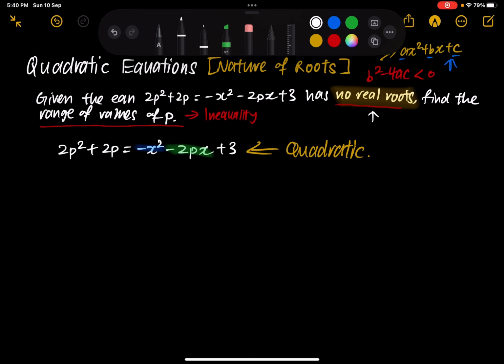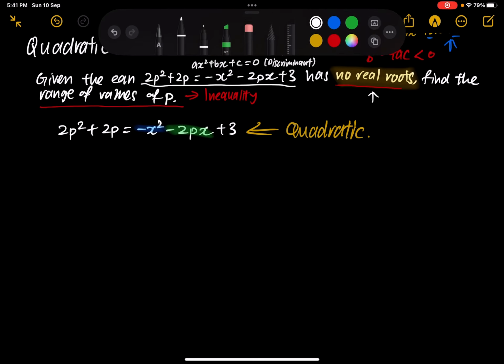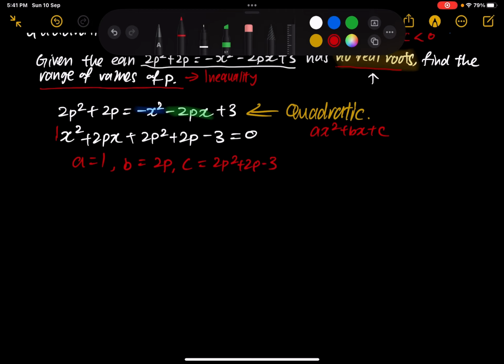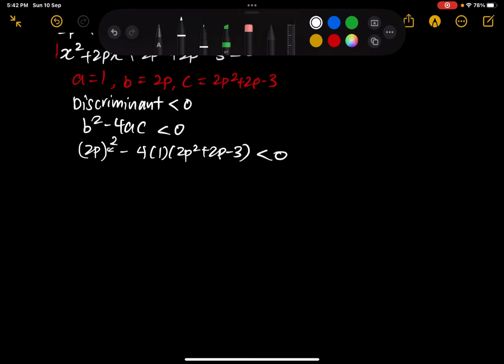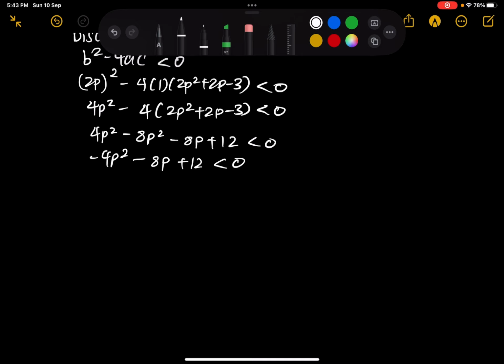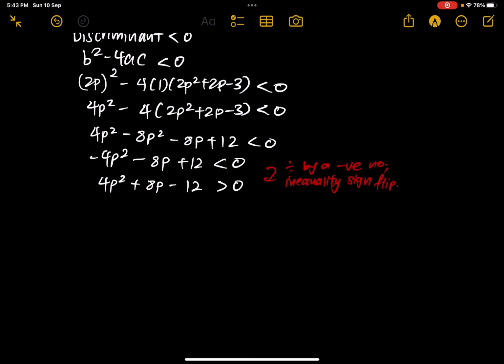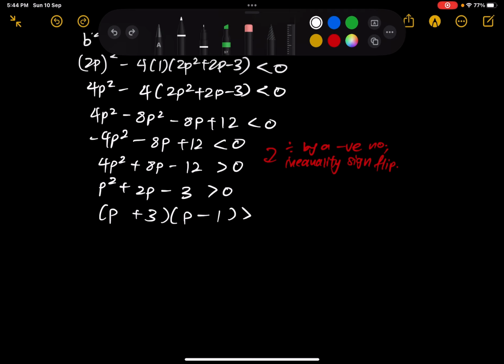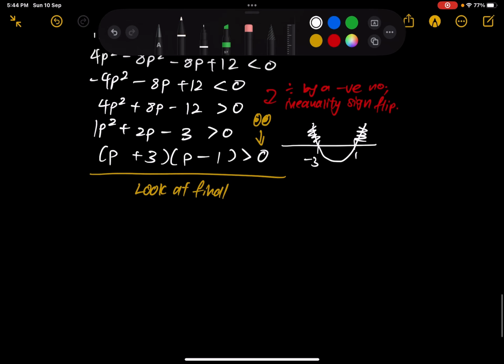Sec 3 A Maths (Quadratic Inequalities & Discriminant)